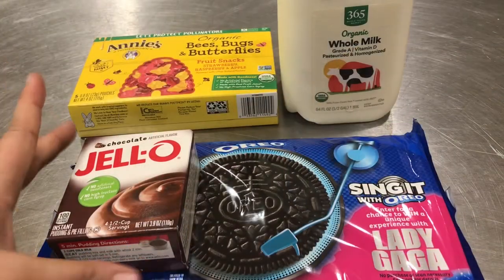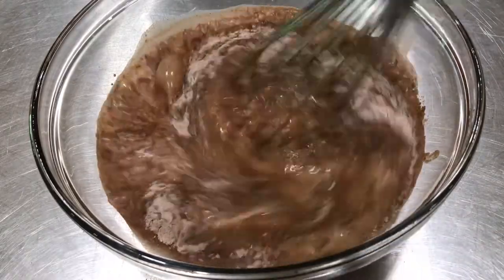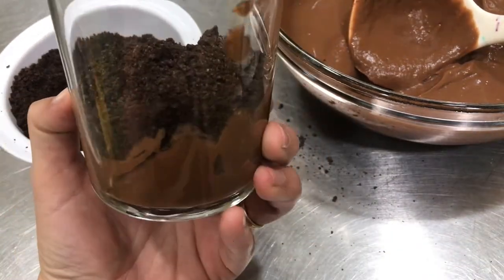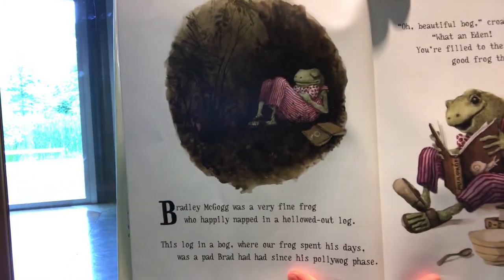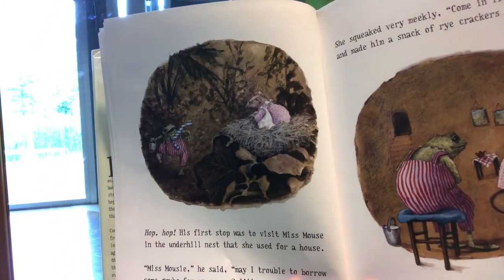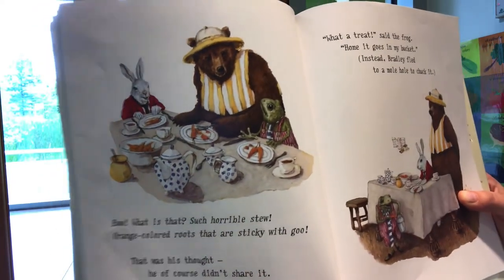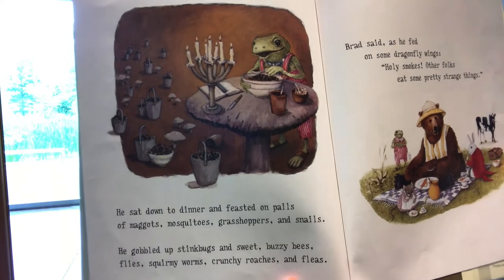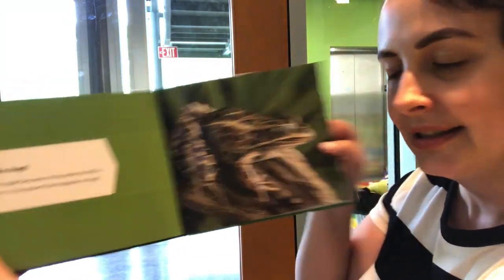Dirt Cups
Ms. Kat makes "dirt" cups and reads Bradley McGogg The Very Fine Frog by Tim Beiser.